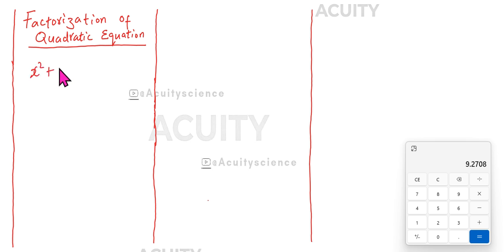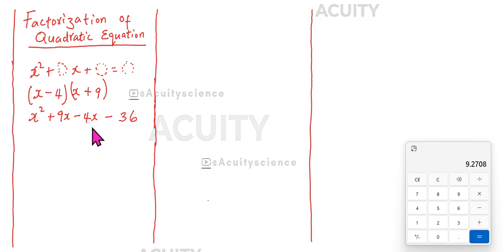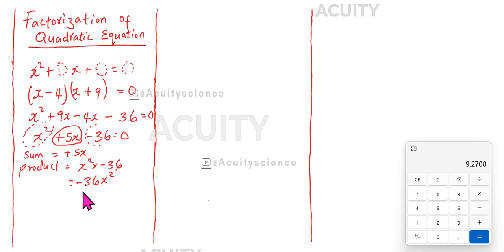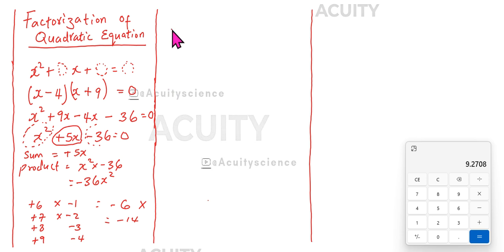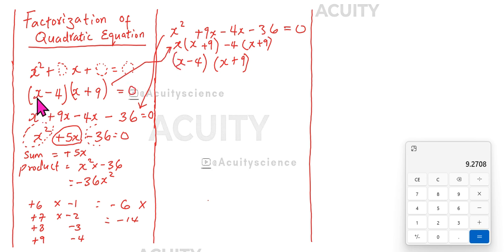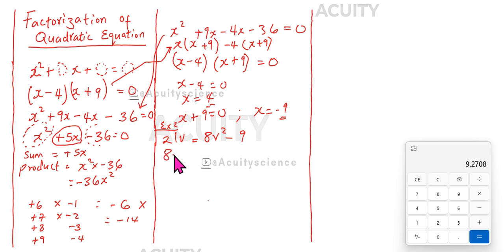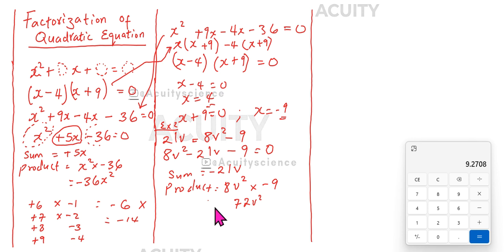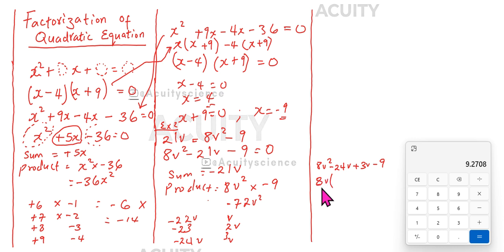Factorization of Quadratic Equations mathshorts mathstutor fypシ゚viral